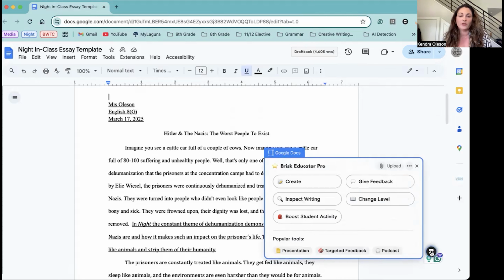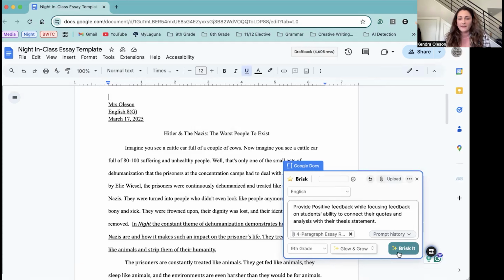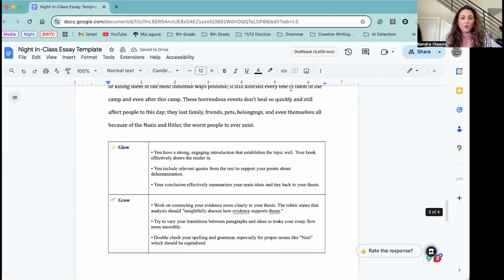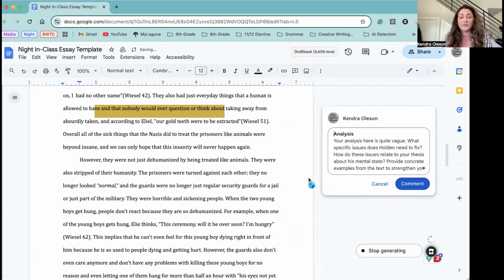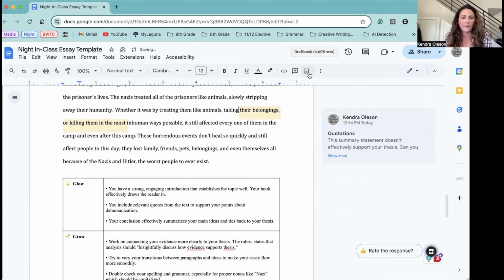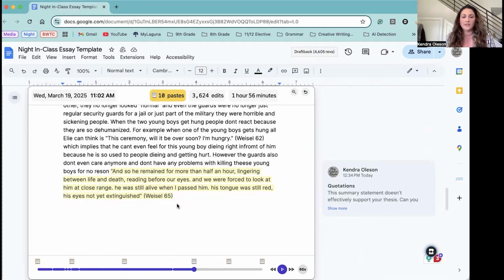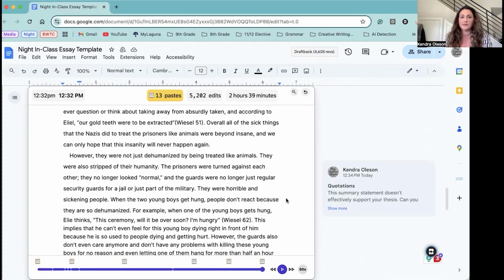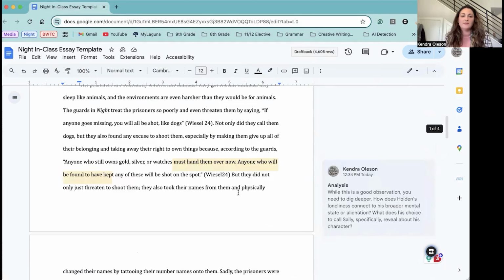AI in Action: How a High School Teacher Uses Brisk Teaching to Grade Faster and Support Students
Hey, friends! In this video, high school English teacher, Kendra Olsen shares how she's using the Brisk Chrome extension to give faster, more meaningful feedback on student essays…without sacrificing connection or quality. Learn how AI can support your grading workflow, spark conversations with students, and help build AI literacy in the classroom. Enjoy! xx Molly & Lauren

⌚️TIMESTAMPS

00:00 – Intro: From Fear to Curiosity with AI
01:06 – Why I Use Brisk for Teaching
02:35 – Grading Essays with AI Support
03:29 – Glow & Grow Feedback (Free Feature)
06:43 – Targeted Feedback with Educator Pro
08:11 – AI & Plagiarism: How I Investigate Authorship
12:35 – Final Thoughts: Building AI Literacy with Students

💌 Get our free, 5 min. weekly newsletter—full of actionable tips, resources, and learning opportunities.

If we’ve not yet met, hi! 👋🏼 We’re Molly and Lauren, the faces behind Designed for Learning. Our goal is to make professional development fun, relevant, and most importantly, useful in the classroom! On this channel, we share strategies, tools, and practices that are classroom-tested by educators to help you create powerful learning experiences for ALL of your students.

➡️ How to use AI to Reduce your Workload as a Teacher →    •AI as your Teaching Assistant

➡️ How You Can Use Canva to Create Teaching Materials →    • Steal Top Tips from a Teacher

➡️How to Start Incorporating AI into the Classroom →    • Check out How to Teach Students about AI

2 | No matter where you are in your AI journey we want to support you! Selecting the right tools for school-wide tools, AI literacy, meaningfully using AI in the classroom, and safely and responsibly using AI with students…we can help you with all of it!

3 | As a Canva for Education training partner, we provide custom professional development services tailored for educators to transform your classroom.